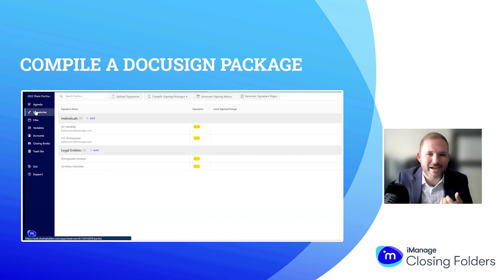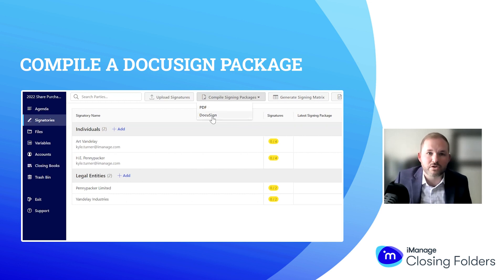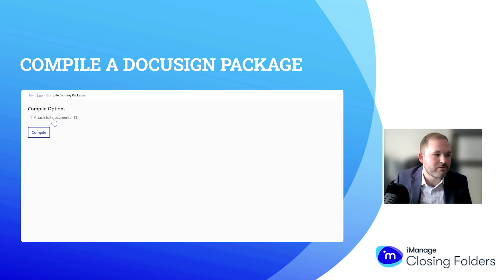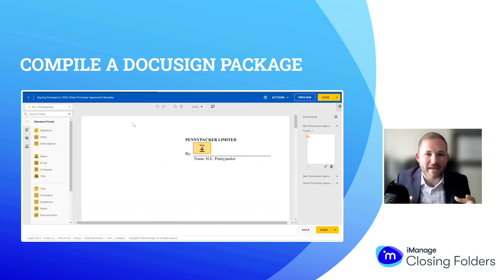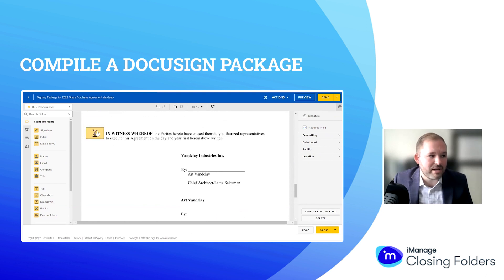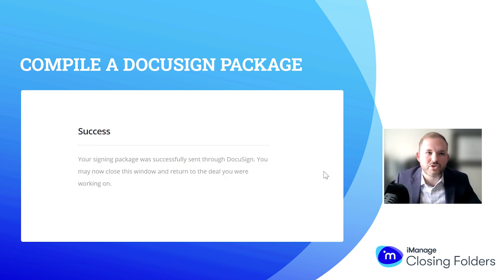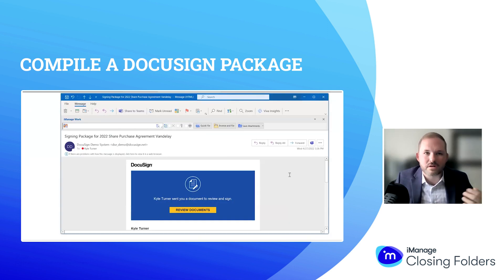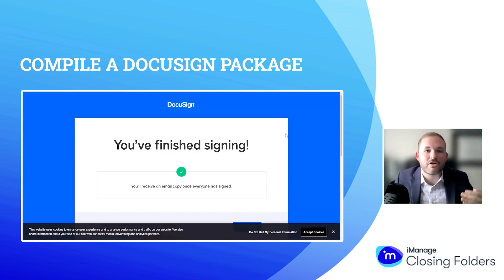iManage Closing Folders - Compile a DocuSign Package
iManage Closing Folders removes the manual, repetitive tasks from legal transaction management so you can focus on delivering more value to your clients. Through intelligent automation and collaboration tools, iManage Closing Folders is designed to help you run deals with unparalleled efficiency, accuracy, and control.

In the LawNext video series “How it Works,” Kyle Turner, legal knowledge solutions consultant at iManage, joined Bob Ambrosi to demonstrate how Closing Folders can bring value to firms.

In this video, watch as Kyle demonstrates how to compile a DocuSign Package.